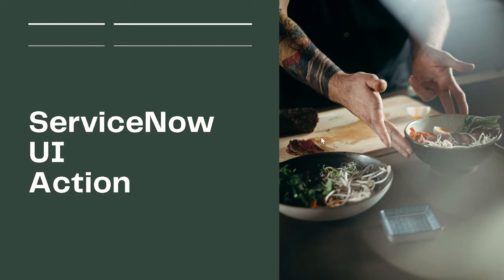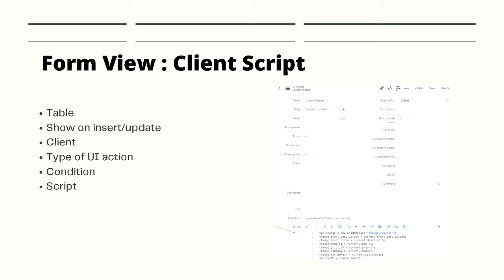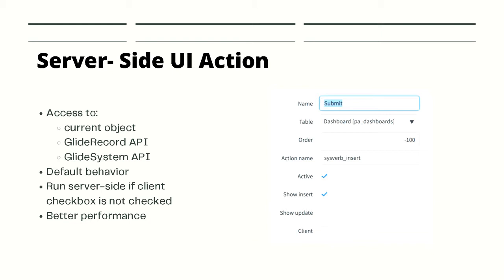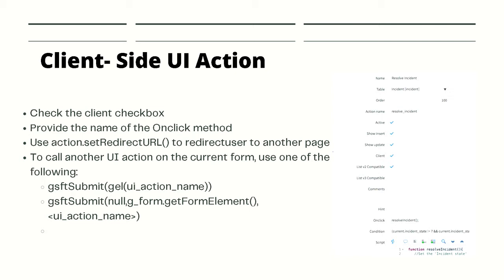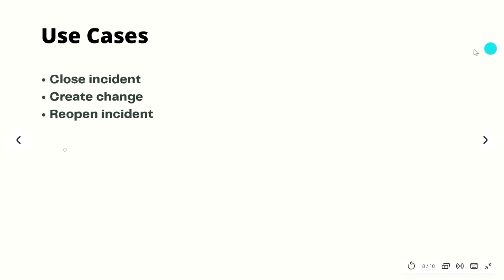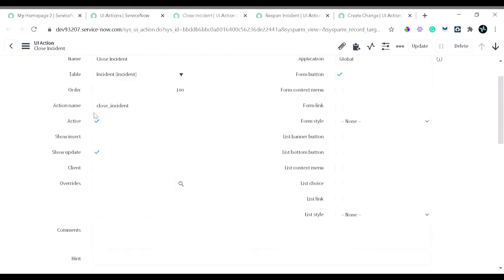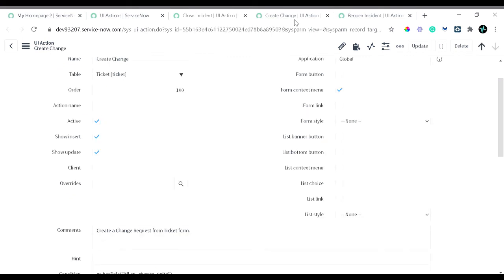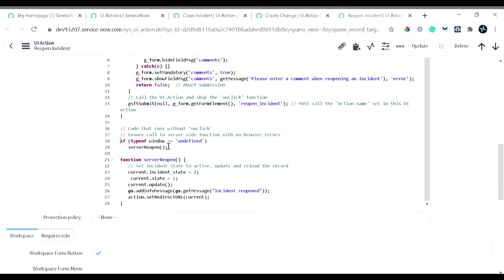Servicenow UI Action Tutorial | Learn Servicenow UI Action | UI Action Types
In this section, we'll be discussing UI actions. so the service now docs state UI actions add buttons links and context menu items on forms and lists making the UI more interactive.
customizable and specific to use your activities actions can contain scripts that define custom functionality.
So from this description, we can see that there's a lot going on with UI actions.
 your actions can run server-side or client-side or even both.